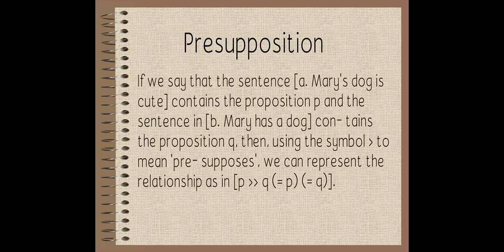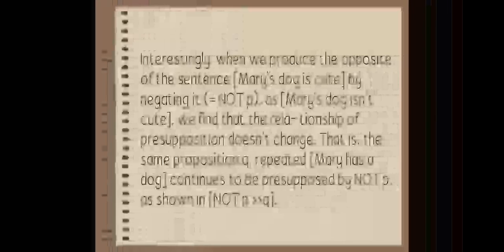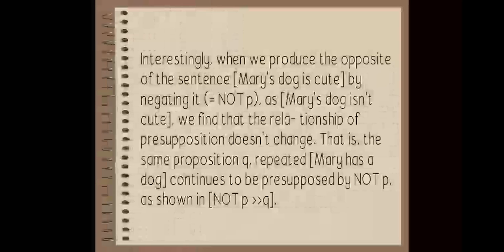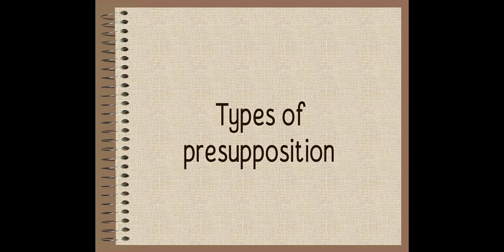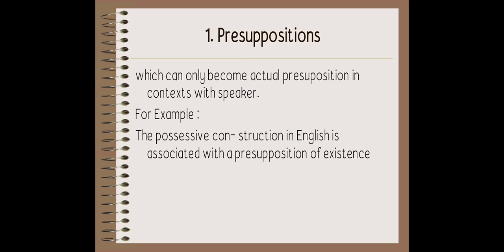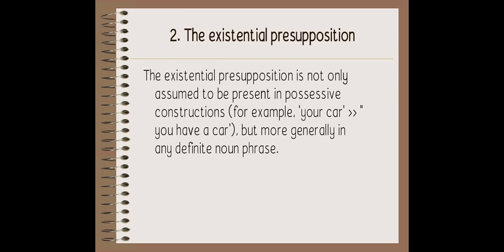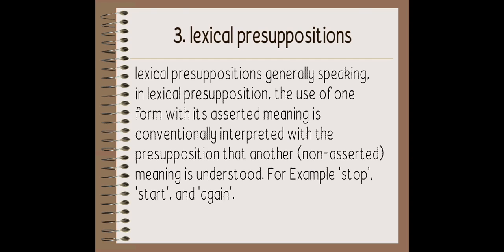Presupposition and Entailment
Group 9
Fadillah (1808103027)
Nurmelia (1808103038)